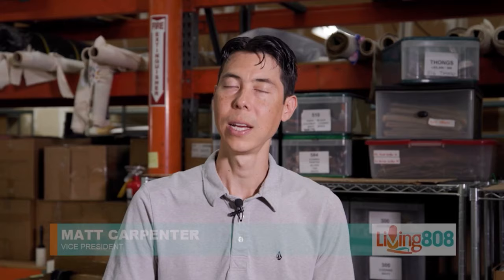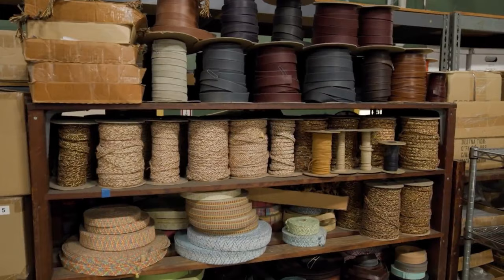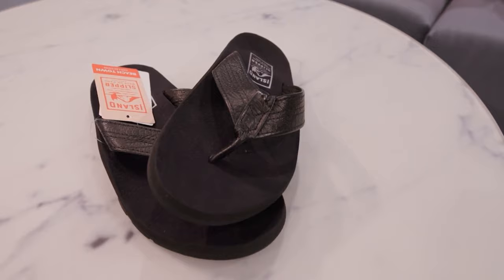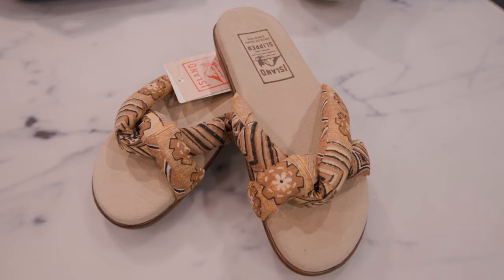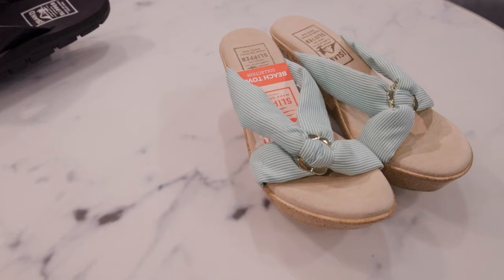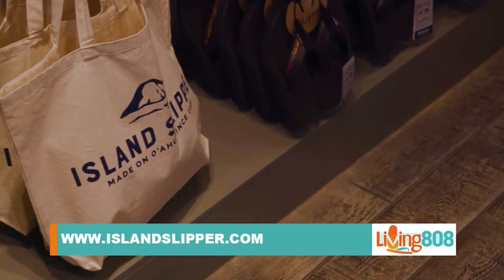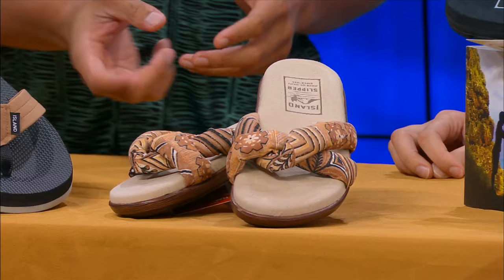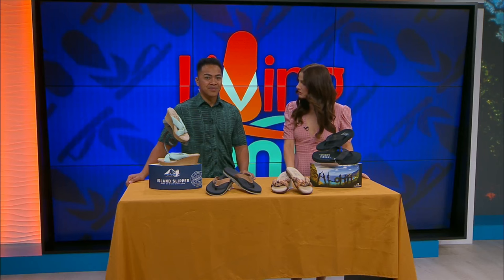Island Slipper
John talks with Matt Carpenter at their factory location to discuss the company's origin and the endless summer sale.